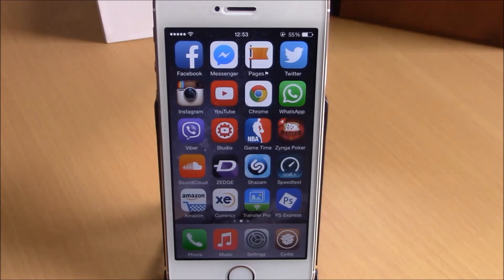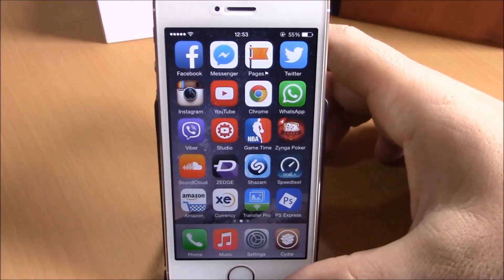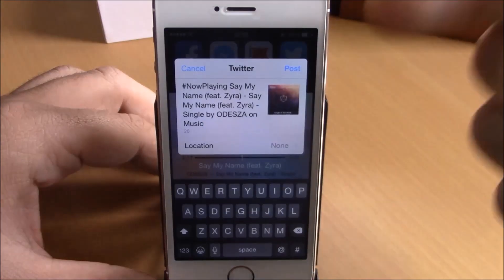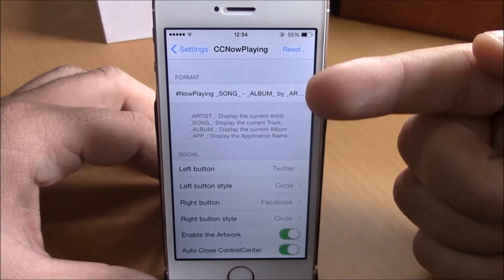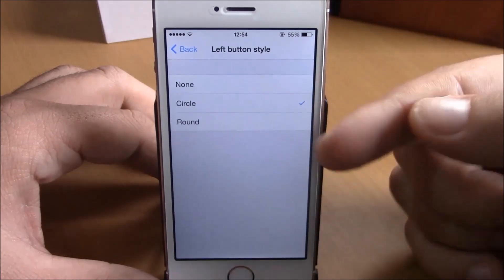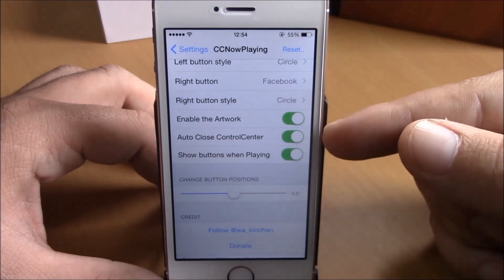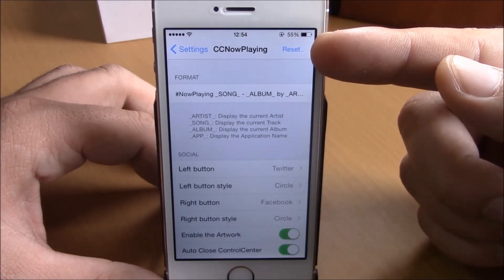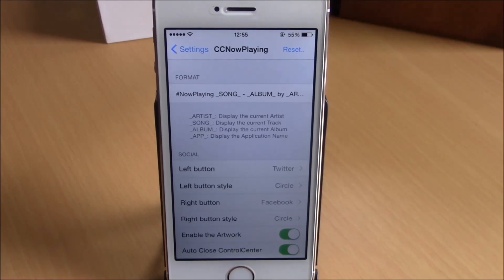CCNowPlaying - iOS 8 Jailbreak Cydia Tweak